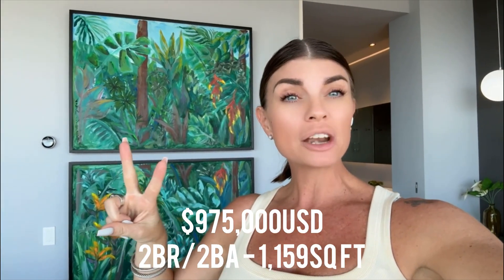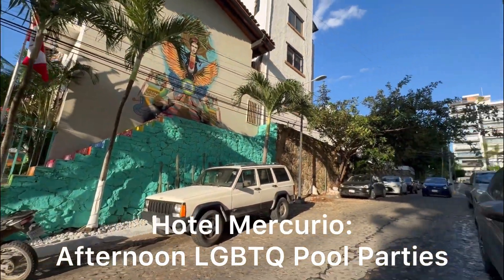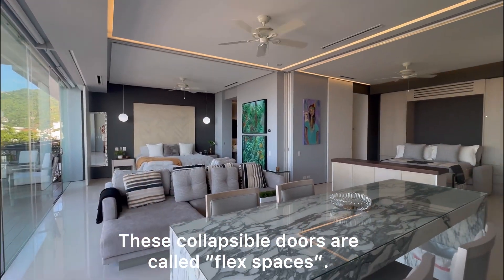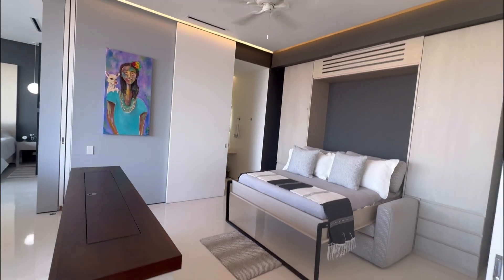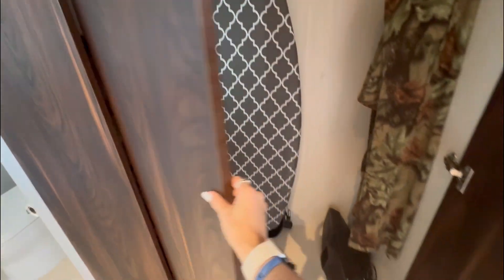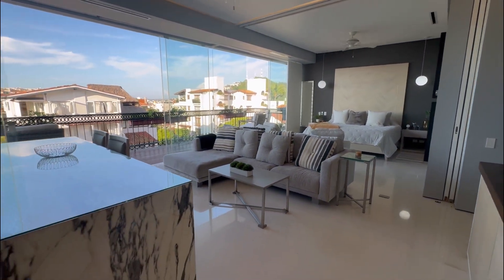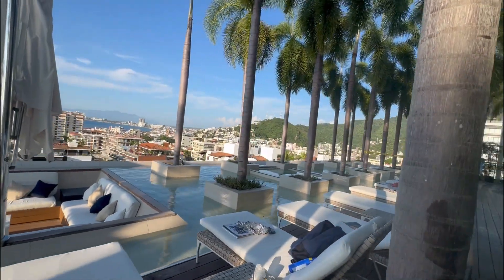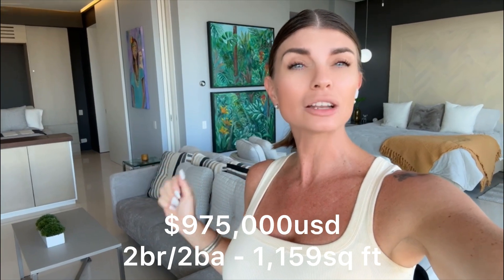Pier 57 Puerto Vallarta Condo for sale. INSANE ocean views, Best rooftop & 1.5 block to the beach!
Pier 57 #602 • Panoramic Views of the Bay and Town from this stunning 2 bedroom and 2 bath unit on the 6th level at Pier 57. A terrace runs the full length of the condo with sliding glass doors that open to blend the indoors and outdoors. Marble flooring, granite counters with imported kitchens and cabinets all finish out the space with modern luxury. The rooftop pool and gym are one of the finest in the Romantic Zone. Luxury, Amenities, Prime Location and Excellent Rental possibilities all make Pier 57-602 one of the best available condos on the market.

💰Pricing - $975,000usd *price is subject to change
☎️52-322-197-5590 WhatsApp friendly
Pier 57 #602 • Vistas panorámicas de la bahía y la ciudad desde esta impresionante unidad de 2 dormitorios y 2 baños en el sexto nivel del Muelle 57. Una terraza recorre todo el condominio con puertas corredizas de vidrio que se abren para combinar el interior y el exterior. . Pisos de mármol, mostradores de granito con cocinas y gabinetes importados completan el espacio con lujo moderno. La piscina y el gimnasio de la azotea son uno de los mejores de la Zona Romántica. El lujo, las comodidades, la ubicación privilegiada y las excelentes posibilidades de alquiler hacen de Pier 57-602 uno de los mejores condominios disponibles en el mercado.

🏠2 dormitorios y 2 baños - 1159 pies cuadrados
💰Precio: $975,000usd *el precio está sujeto a cambios
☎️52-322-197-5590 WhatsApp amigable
¡Contáctame hoy para ver esta propiedad! / *29309.

*Information is deemed to be reliable, but is not guaranteed. Prepared by Alecia Lynn Masters. The information has been made available by the MLS and may not be the listing of the provider.*Due to the international outreach of the Real Estate websites, the prices herein advertised in USD currency are payable in Pesos MXN (Mexican currency) at the official exchange rate FIX applicable on the payment date or any other exchange rate agreed upon by the parties of the transaction.